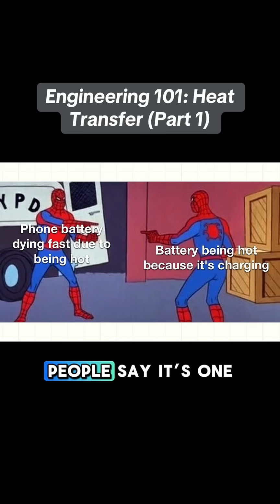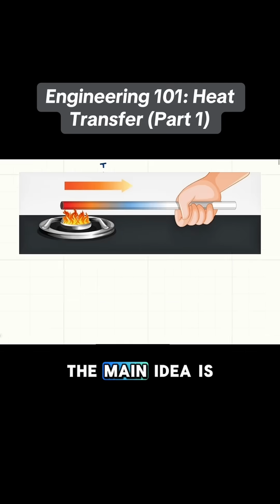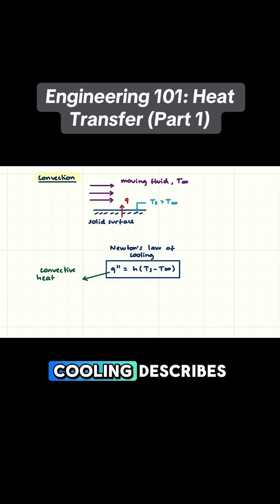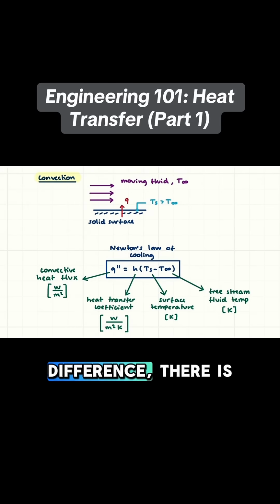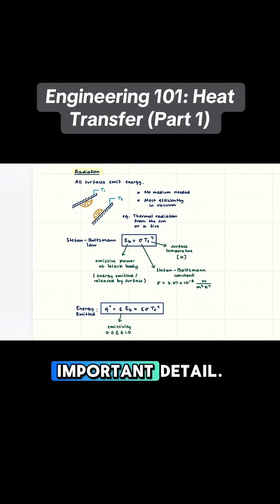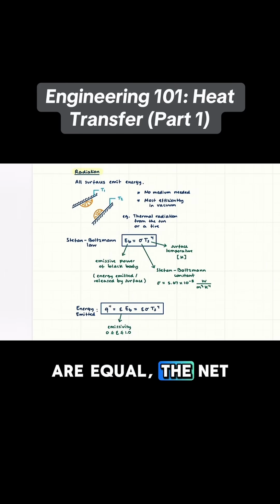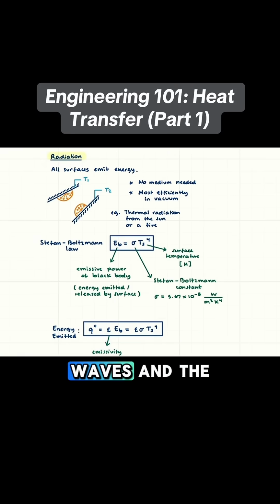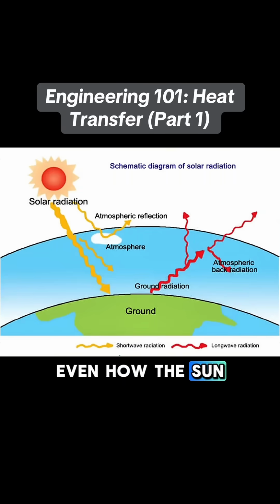Hardest M.E class? 🤔 Overview of Heat Transfer ✍️📝